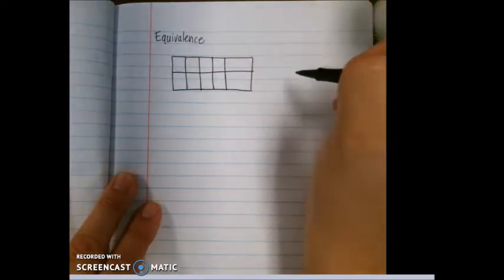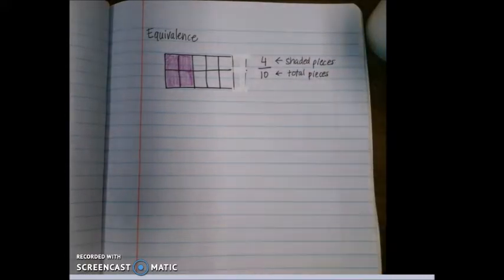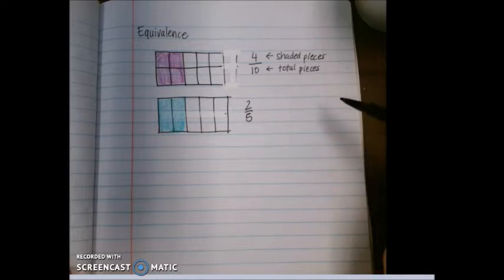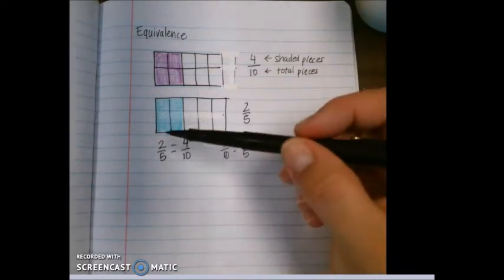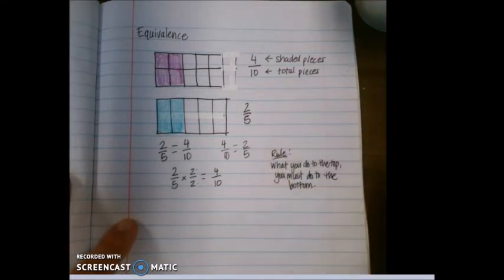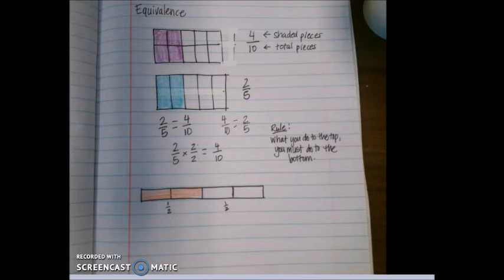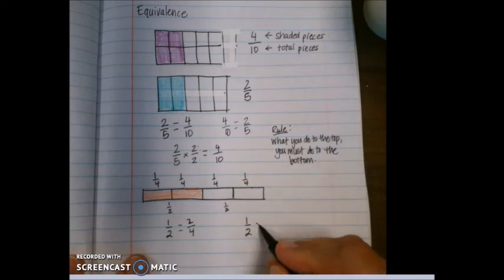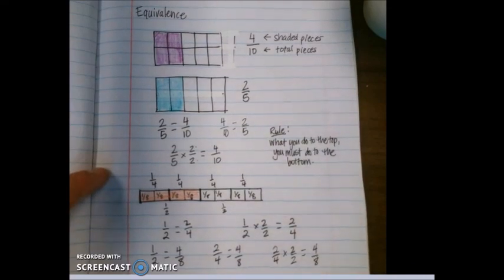Using a Tape Diagram to find Equivalent Fractions